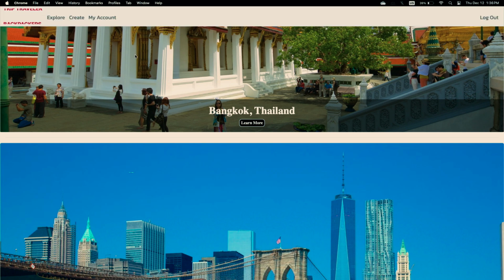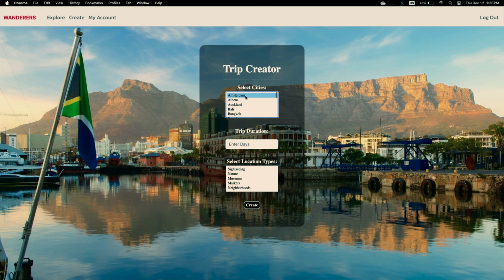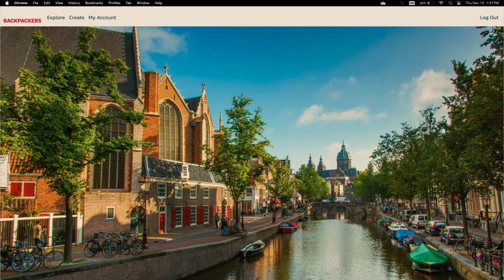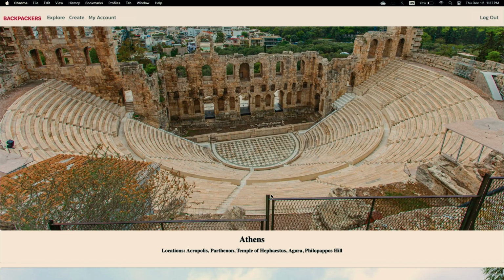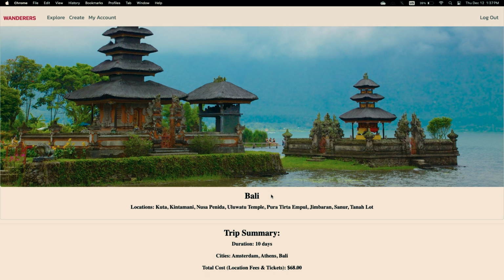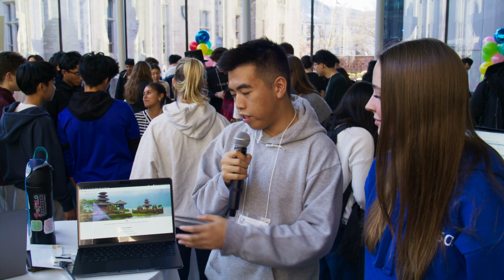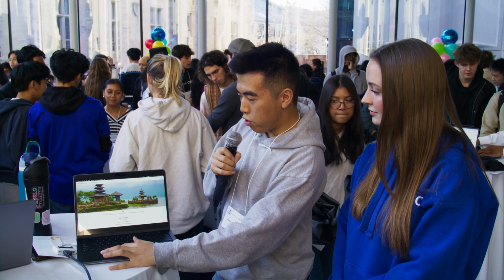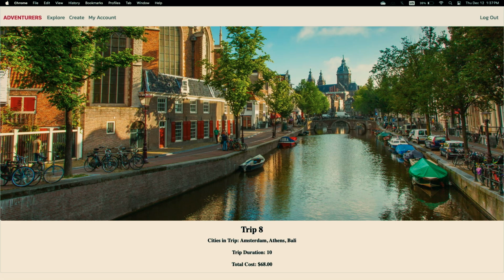Trip Traveler - CS50 Fair 2024 at Yale